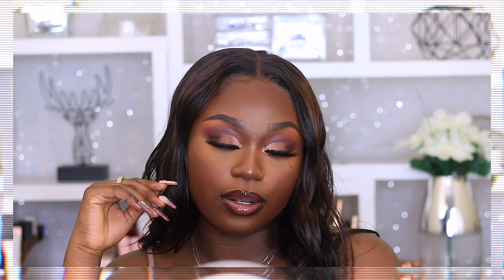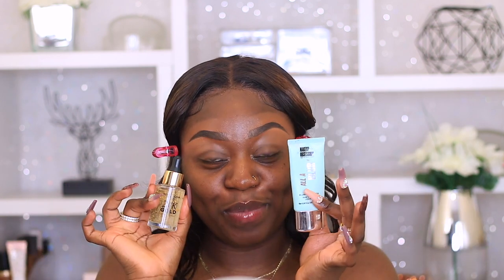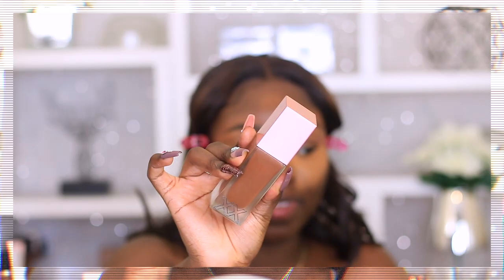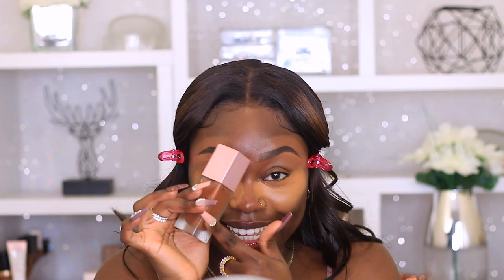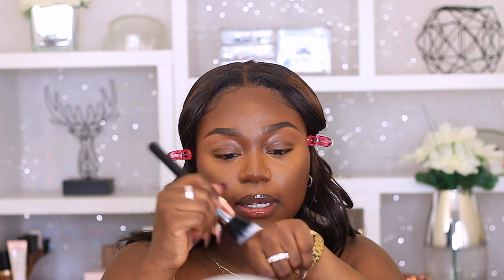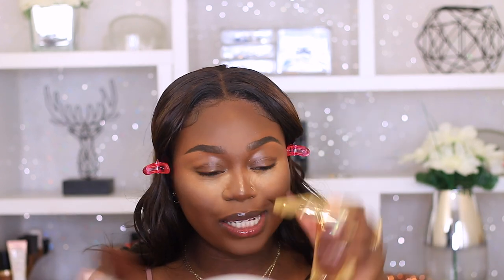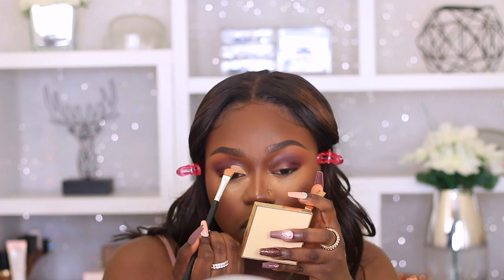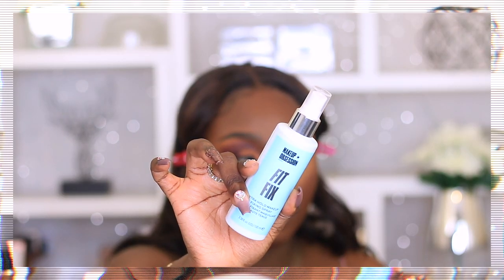FULL FACE USING DRUGSTORE MUST HAVE HOLY GRAIL PRODUCTS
Kouzinsssssssss these drugstore and affordable products...YOU NEED !!
Periodt!!
No Cap 😂😂.
Honestly I have faith that they would get you right as they have me in this video.
Let me know if you guessed right & what you think about the products.

Revolution Pro - 24K Gold Serum Primer
Makeup Obsession - All A Blur Primer
Superdrugs - Hydrating Mist
e.l.f. Cosmetics - Hydrating Camo Concealer 'Deep Chestnut'
XX Revolution - ConcealXX Super FiXX Concealer '12.5
Makeup Revolution - Conceal & Define Concealer '12.5'
XX Revolution - Glow Skin FauXXdation Foundation '16.5'
Maybelline - Fit Me Matte Poreless Powder '350 Carmel'
Makeup Obsession - Mega Concealer '18'
MUA - Blused Liquid Blush 'Rouge Noir'
I Heart Revolution - Loose Baking Powder 'Banana'
Revolution Pro - CC Perfecting Pressed Powder 'Dark'
Makeup Revolution - Glow Splendour Bronzer 'Dark' & 'Deep'
Makeup Addiction - Flaming Love Palette
V Lace World - Maya Palette
NYX - Matte Liquid Liner
Collection - Fast Stroke Mascara
XX Revolution - Blush 'Chiche'
Kiko Milano - Hydra Lipgloss '20'

Love You Loads Kouzinsssss
Kemi Akintunde